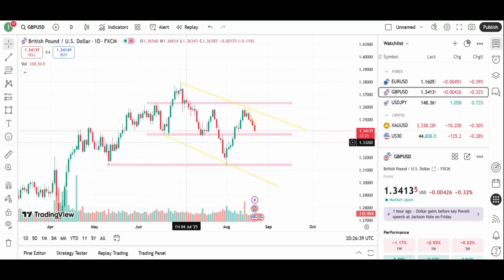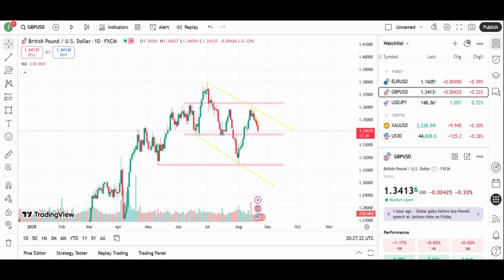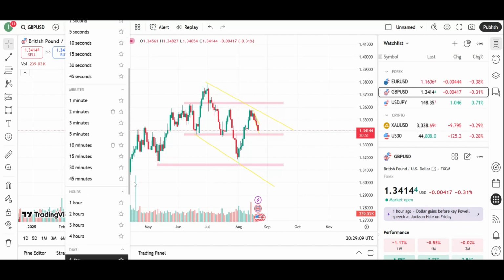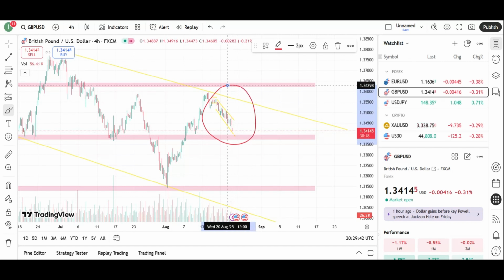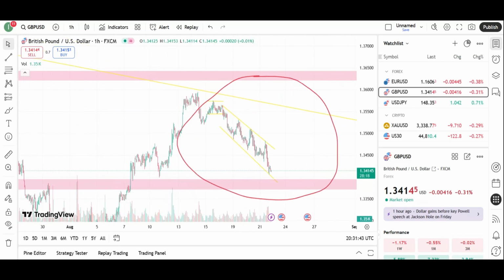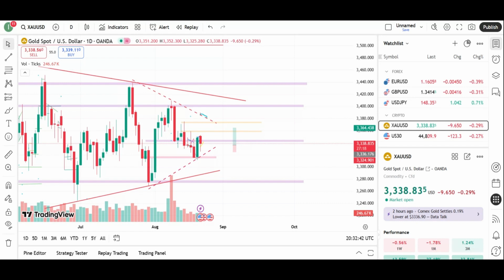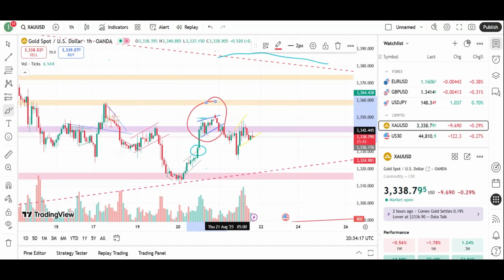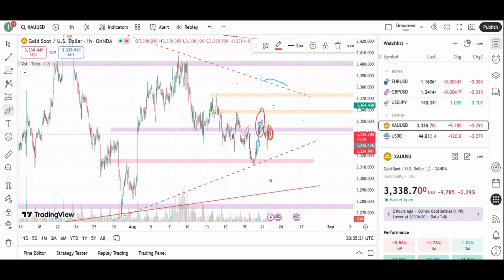GOLD- DAILY TREND ANALYSIS READY TO USE -21ST AUG.2025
The video teaches you how to make money from forx market by following a tested and working strategy.

Forex trade is highly risk investment dont trade with money you cannot avoid to loss.

Try and test the strategy yourself before trading with them